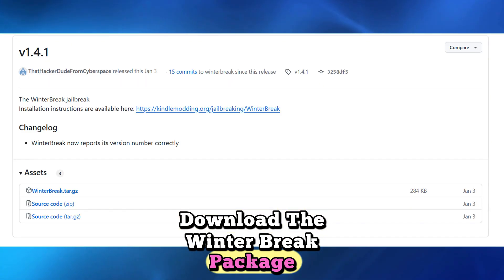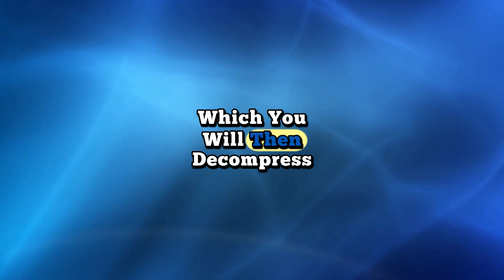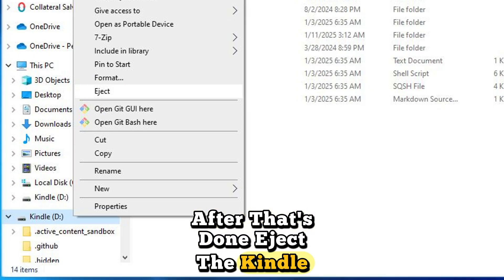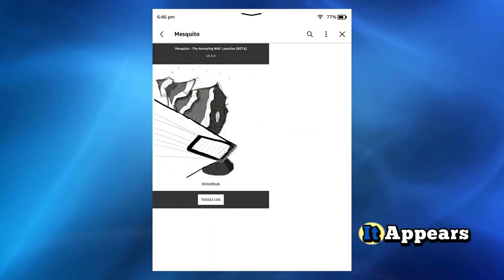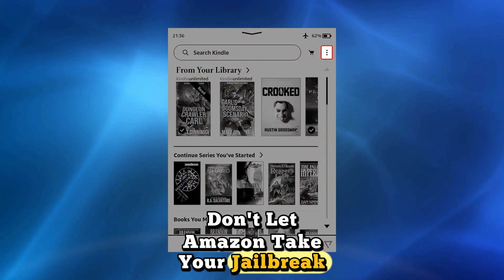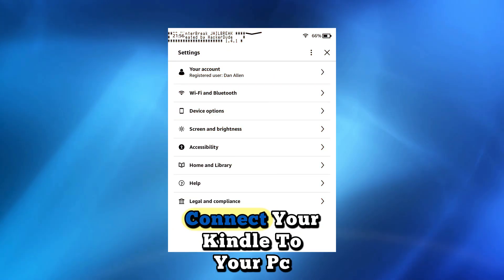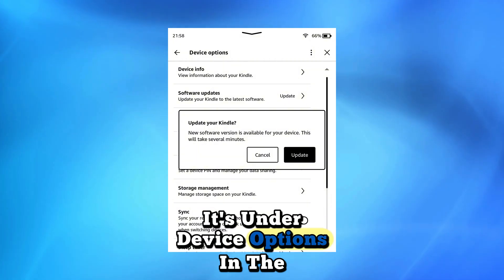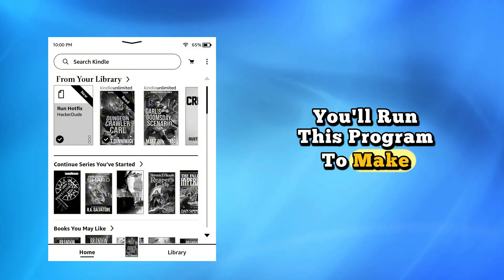How to Jailbreak Amazon Kindle in Easily (2025)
In this video, I’ll show you how to jailbreak your Amazon Kindle e-reader using the Winterbreak jailbreak method (2025 update).
This allows you to unlock advanced features, install custom screensavers, use third-party extensions, and get complete control over your Kindle.

⚠️ Compatible with most Kindle models (up to firmware 5.14.x). Make sure to check your model & firmware version before proceeding.

This Kindle jailbreak tutorial (2025) covers:
Checking Kindle model & firmware compatibility
Downloading and installing the Winterbreak jailbreak
Applying the hotfix and installing MRPI
Post-jailbreak tools and customization options

Tips to avoid firmware auto-updates and breaking the jailbreak

If you have questions about your Kindle model or get stuck during the jailbreak process, drop a comment and I’ll try to help!